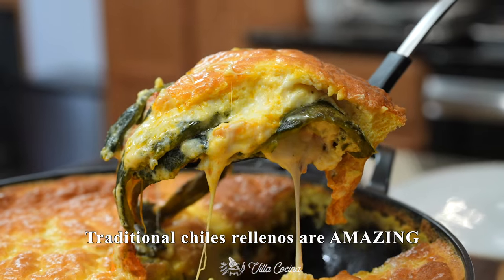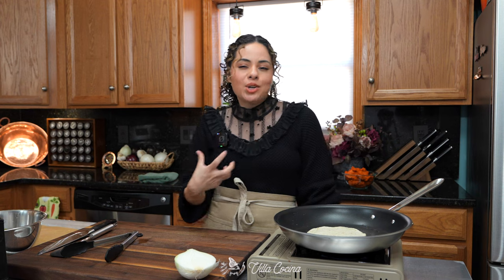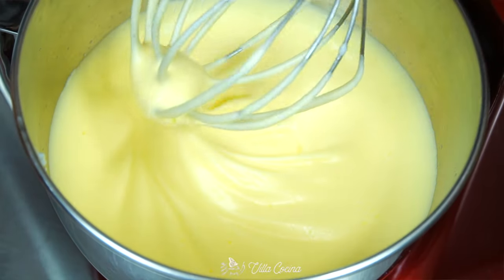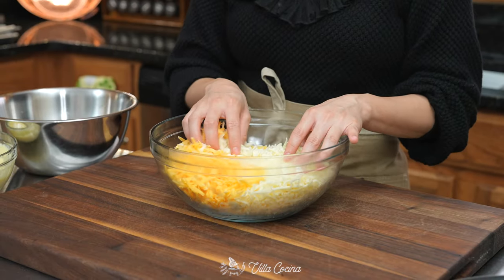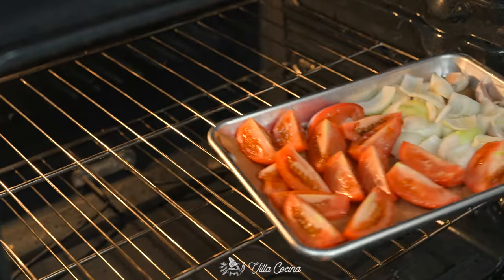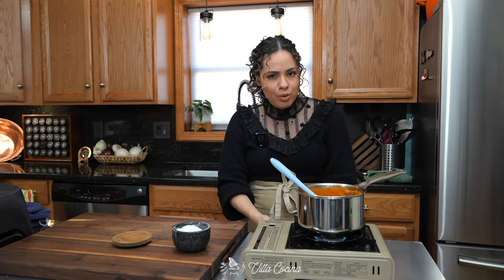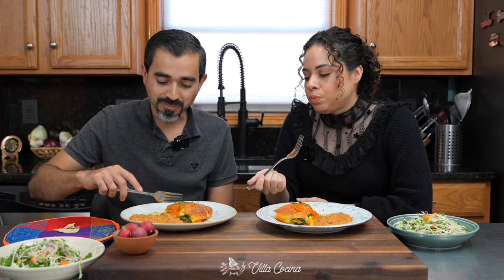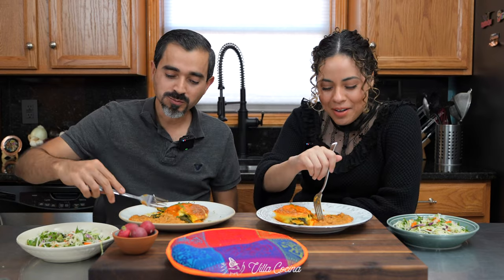Chile Relleno Casserole: NO MIXER Needed!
Chile relleno casserole made easy! No mixer needed, just a blender! Roasted peppers, creamy, cheese, and chorizo come together in a delicious, stress-free casserole. Perfect for a quick and flavorful Mexican-inspired meal! Watch and learn how to make this tasty dish in no time!

✦ Chile relleno casserole recipe ✦

8 ea poblano peppers
→ Filling
1 lb pork chorizo
1/2 white onion
→ Cheese
1 lb oaxaca cheese
8 oz yellow cheddar
→ Batter
6 ea large eggs
1 cup Mexican crema (low sodium)
2 TBSP unsalted butter, melted
1 tsp baking powder
1/4 cup all purpose flour
3/4 tsp kosher salt
1/2 tsp ground garlic
1 tsp ground onion

Cilantro, chopped
Baking spray
Avocado oil for cooking

Salsa Ingredients
1 ea tortilla
1/2 white onion
4 ea garlic cloves
1 lb tomatoes
1/2 tsp dry Mexican oregano
→ Blender
2-3 ea chipotle in adobo
 2 TBSP adobo sauce
1 TBSP white distilled vinegar
1 1⁄4 cup chicken broth, low sodium
Salt to taste

Parchment paper

✻ Staub Cast Iron with lid 3.5 qt
✻ All clad 5-ply Nonstick fry pan 12’’
✻ Le Creuser 2 qt saucepan
✻ Oxo 2 pc silicone whisk set
✻ Baking Sheet pans
✻ Quarter sheet pans
✻ Oil container
✻ Allspice wood spice rack, 30 jars

💌 Fan mail:
Villa Cocina
USA